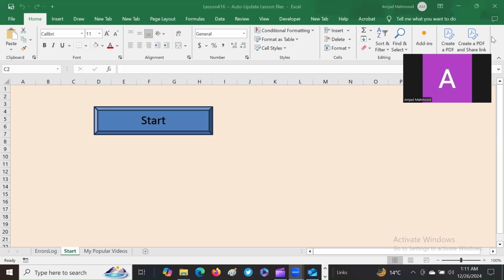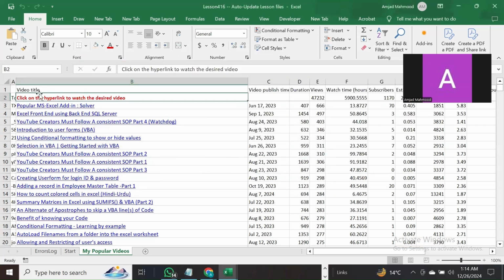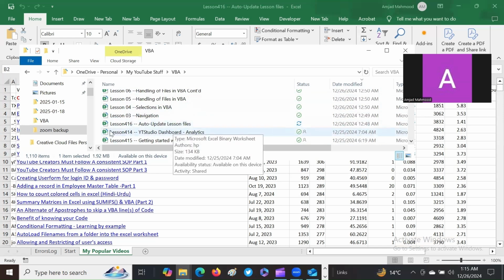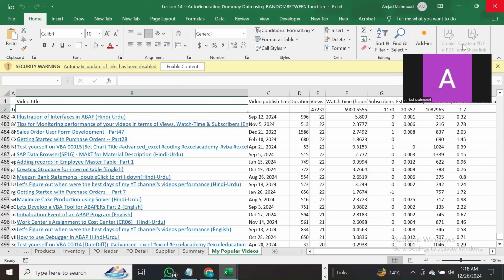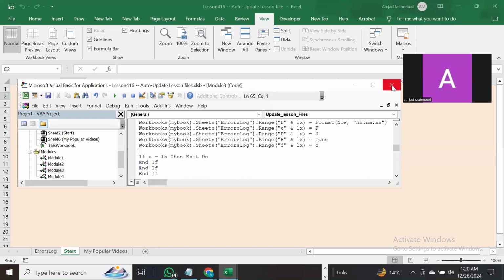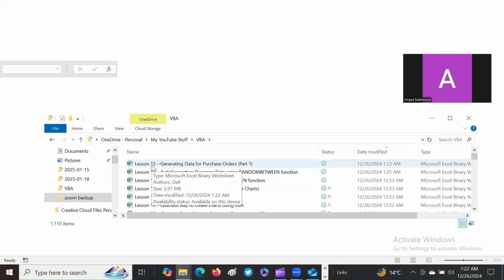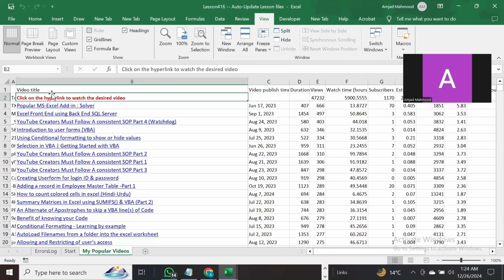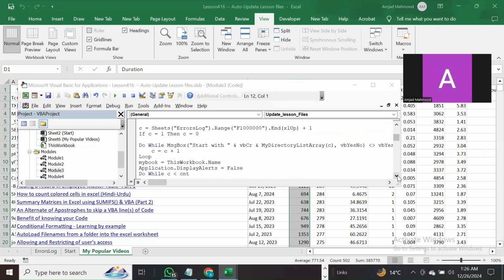Dynamic Excel File Updates on OneDrive with VBA [English]